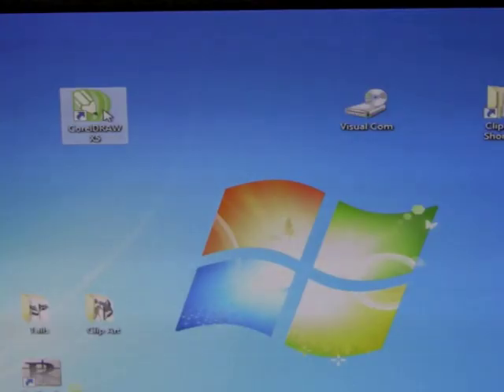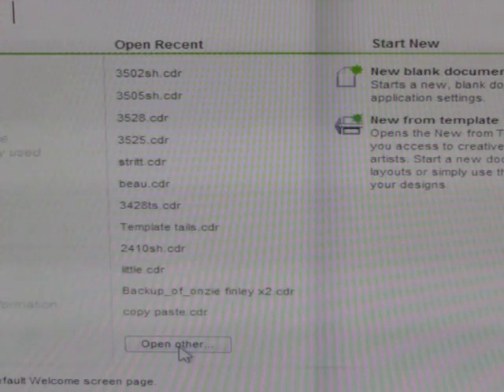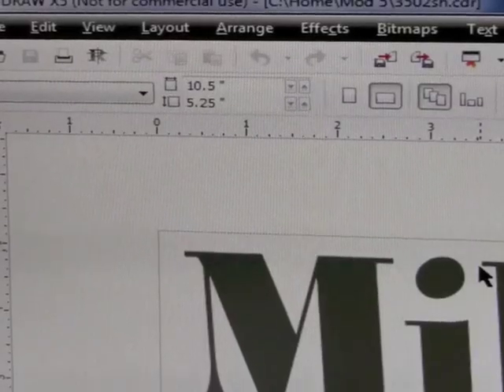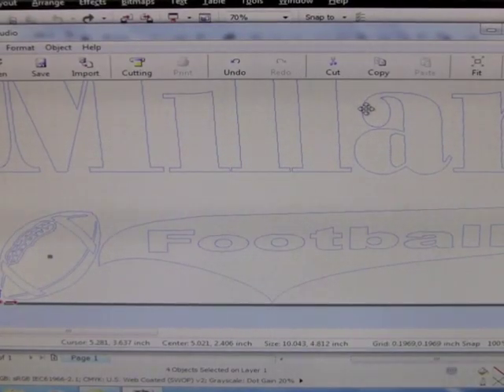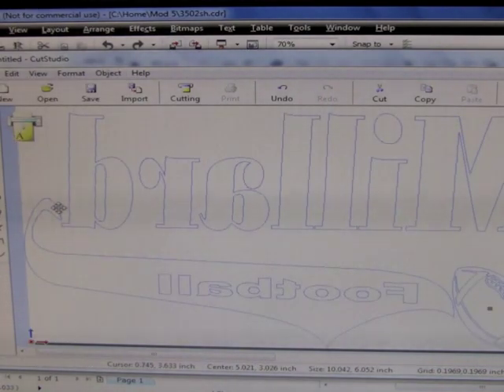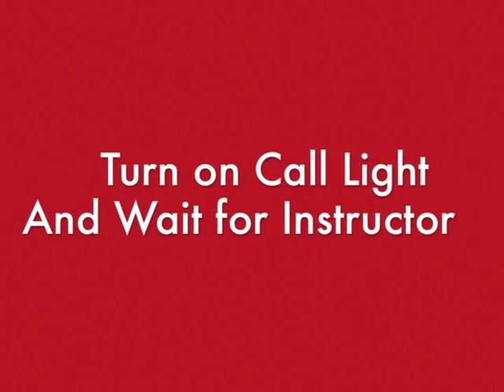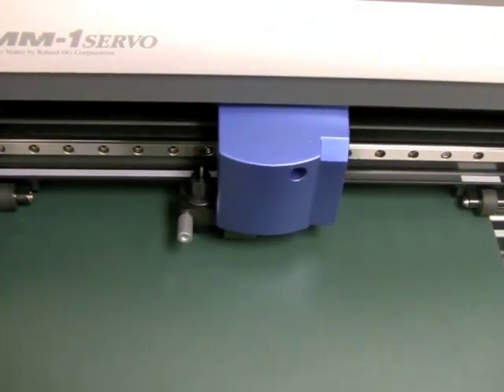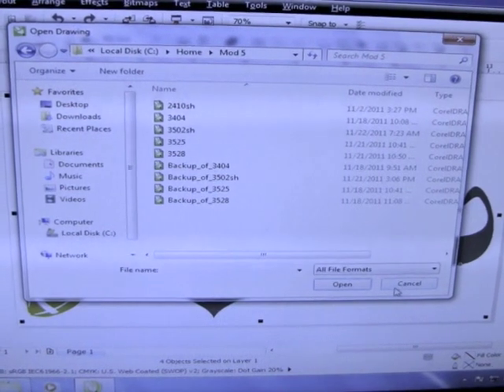MPS STS Visual Communications Mission (Cutting the Design)